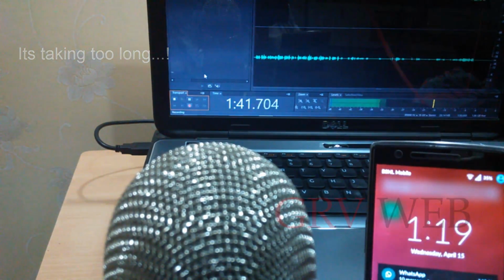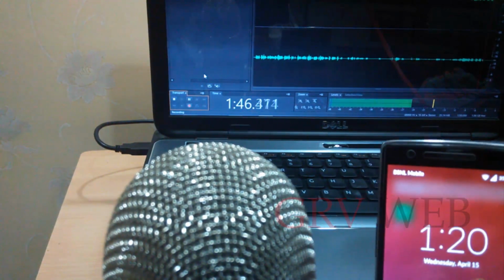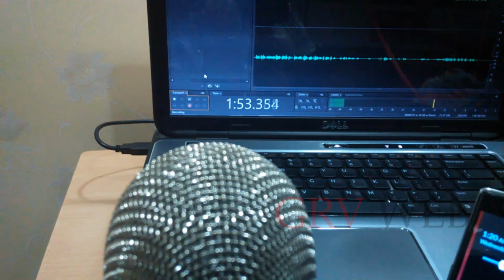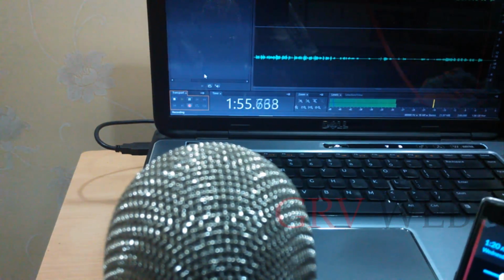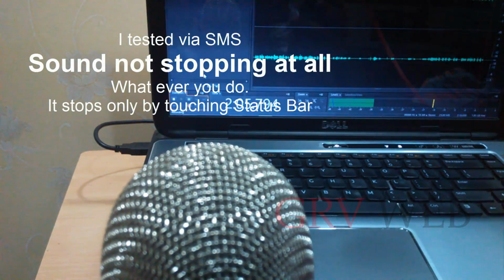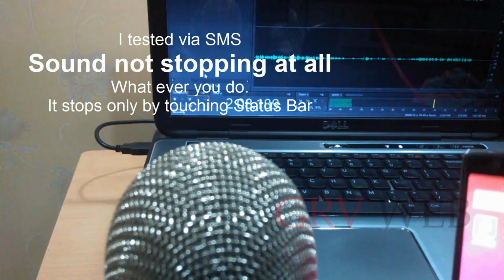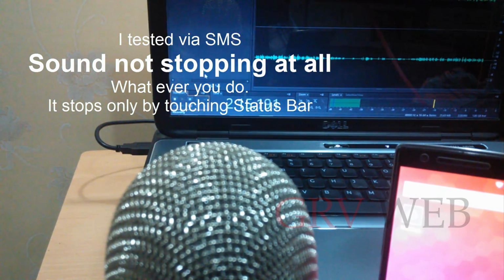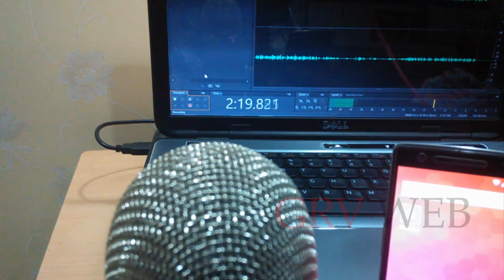Bugs in Cyanogen OS CM 12 On OnePlus One Official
Bugs in Cyanogen OS CM 12 On OnePlus One
(By Gowtham Raj | gowthamraj.in | GRVWEB)